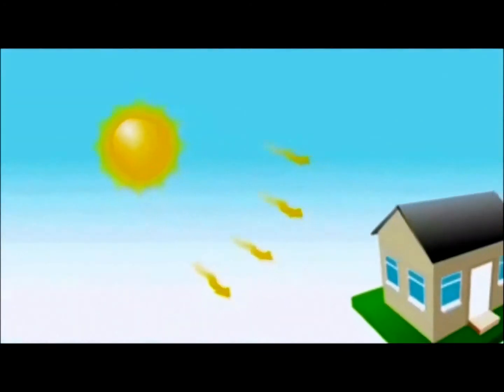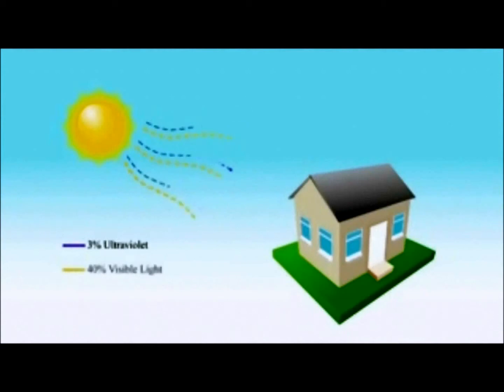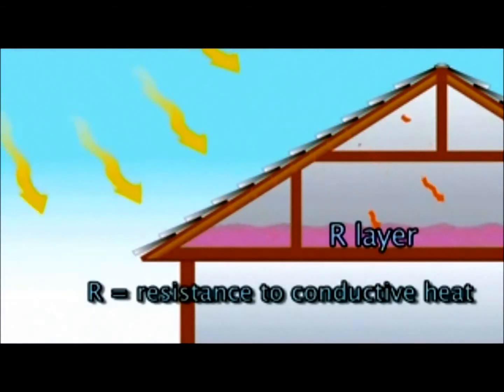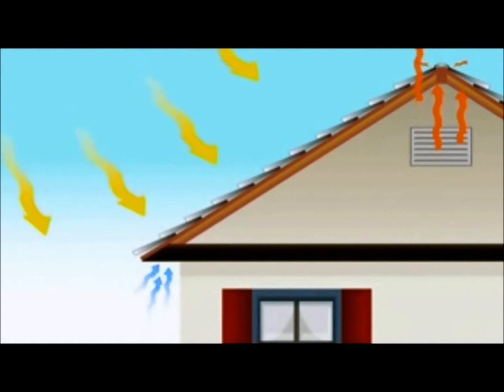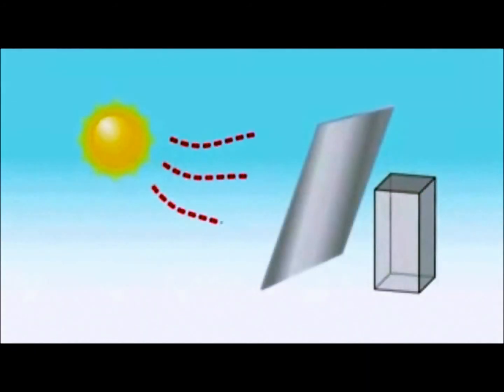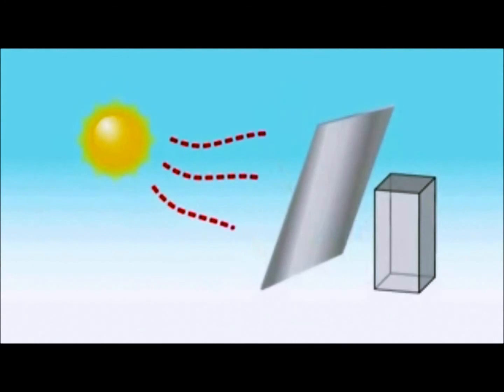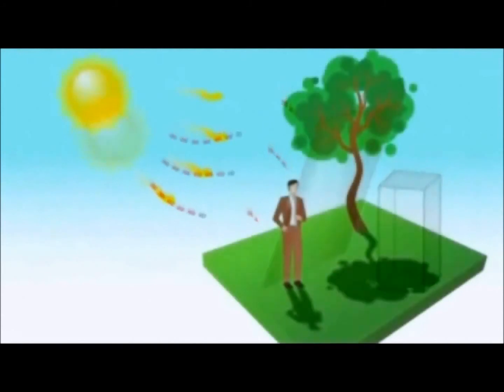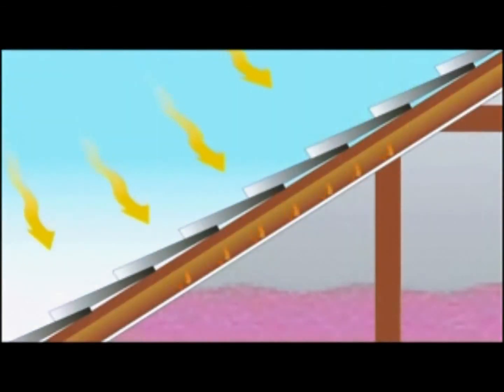Radiant Barrier Explanation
Radiant Barrier is designed to be applied to the under-side of the roof deck and any gable ends of a house. Applying a thin, even coat to these surfaces creates an effective radiant heat barrier that will stop over 80% of potential radiant heat transfer into the attic, which in turn, makes your home more energy efficient.